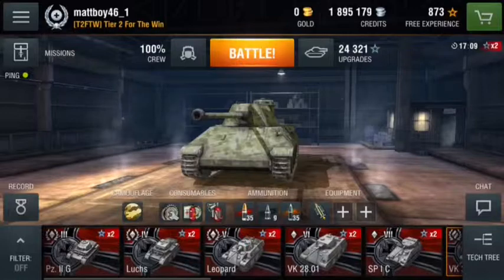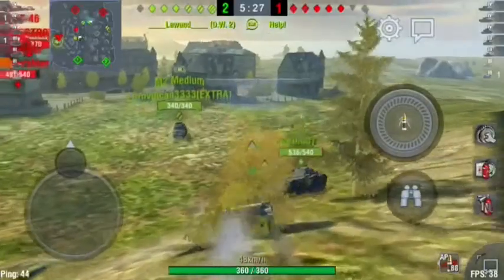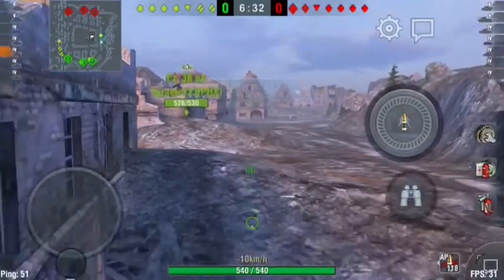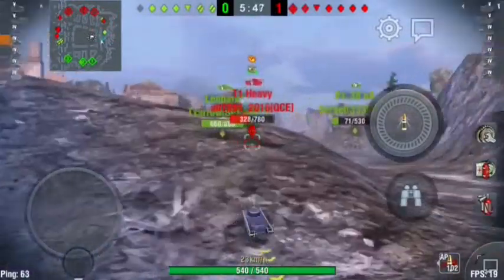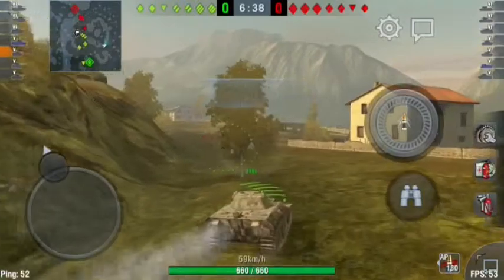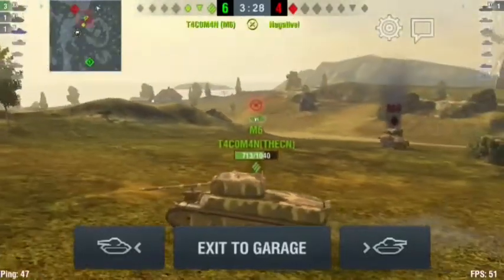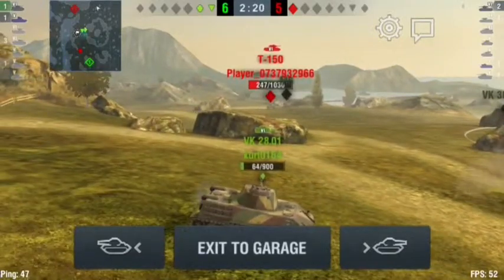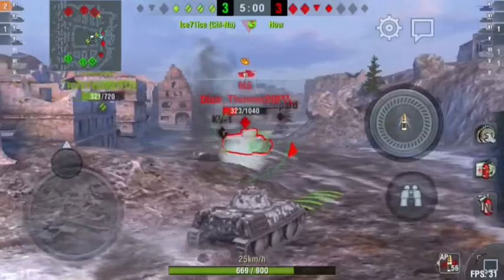World of Tanks: Blitz - New German Light Tanks